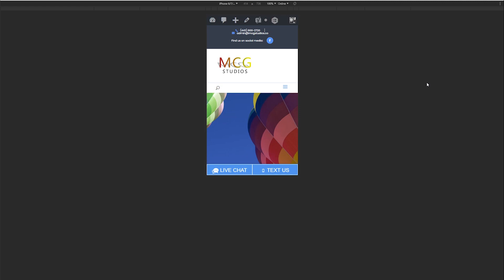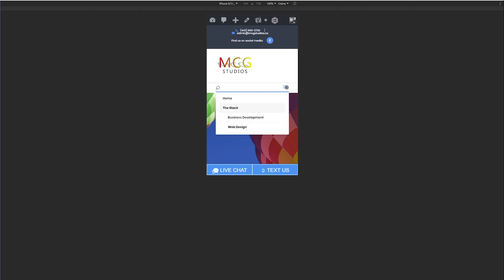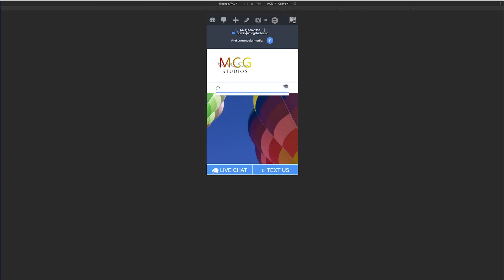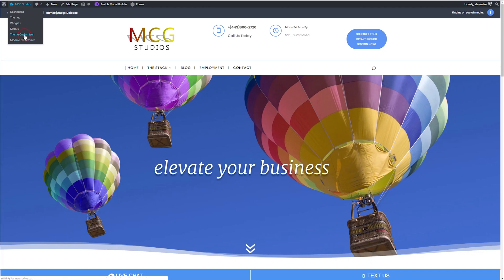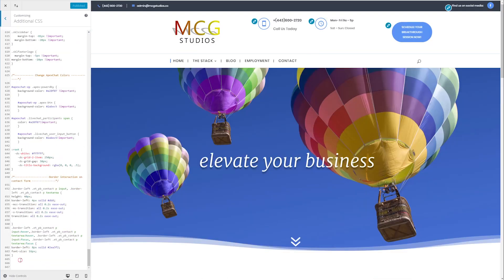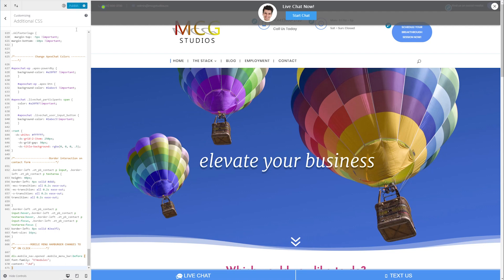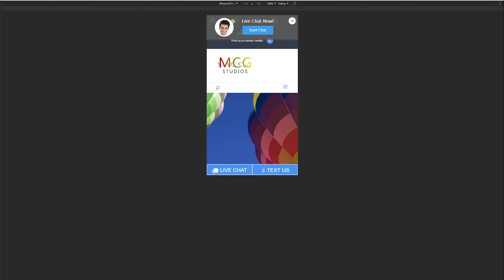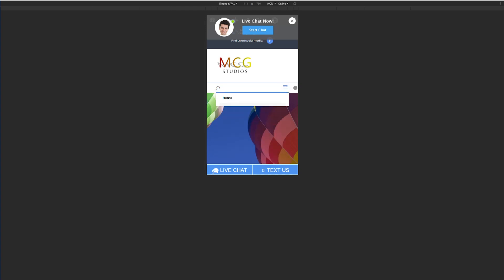Divi CSS Micro-Animation - Change Mobile Menu Icon when clicked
Micro Animations are all the rage these days! This little one here, really improves the user experience by changing the mobile menu burger icon into an X, when it's clicked.

Place this short code into your Additional CSS area and enjoy!

/* MOBILE MENU HAMBURGER CHANGES TO "X" ON CLICK */

div.mobile_nav.opened .mobile_menu_bar:before {
font-family: "ETmodules";
content: "\4d";

Thanks to Christian Zuiderwijk of immophoto.eu for turning us on to this one!